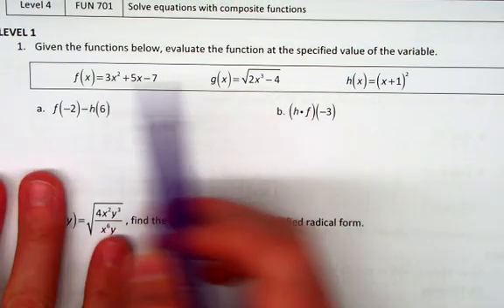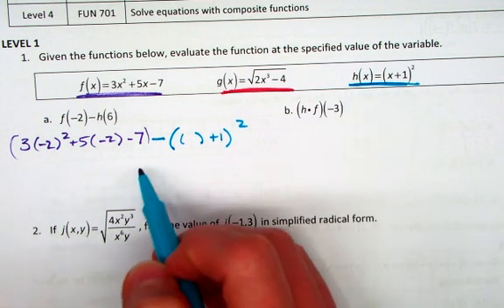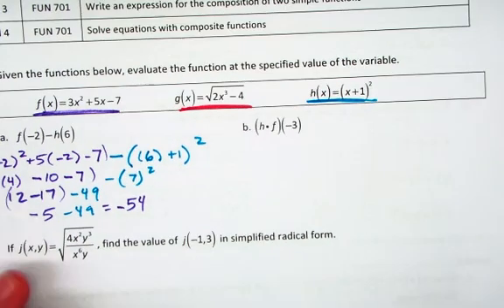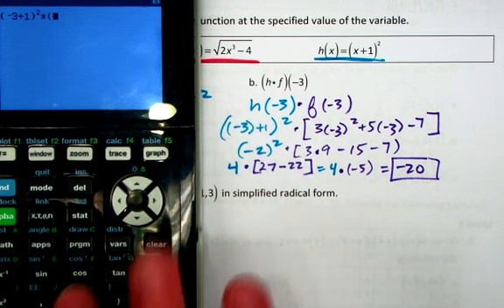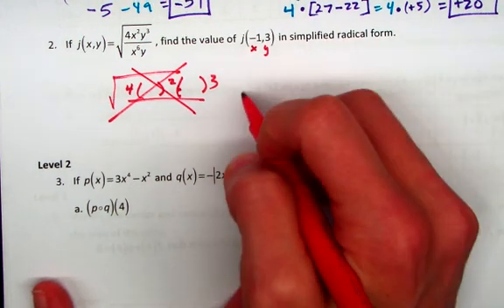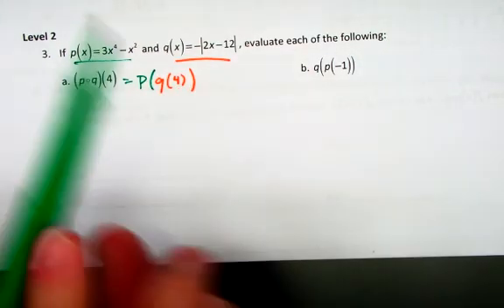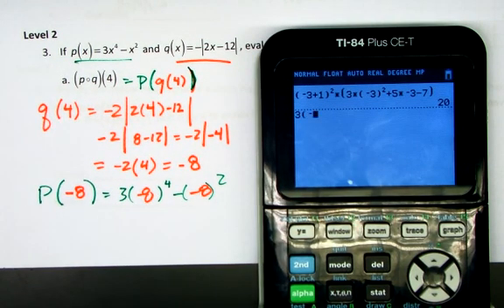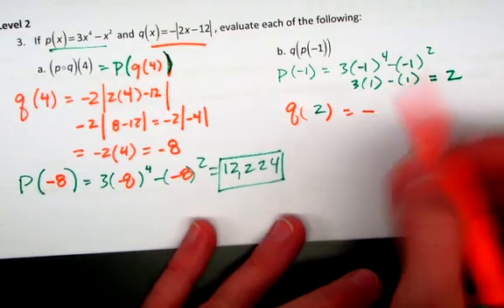Unit 6 Test Review 6.3 #'s 1 -2